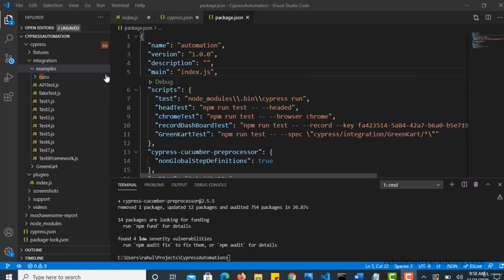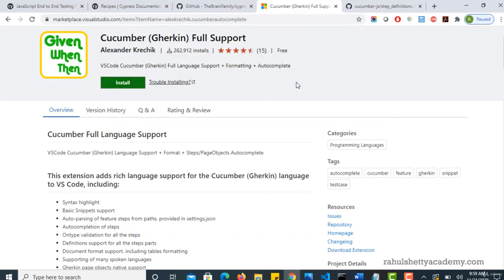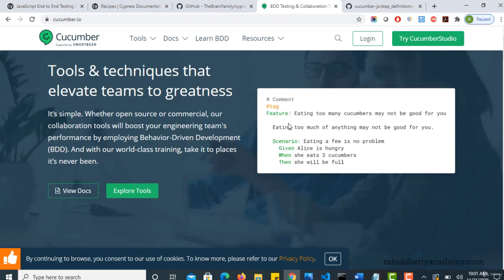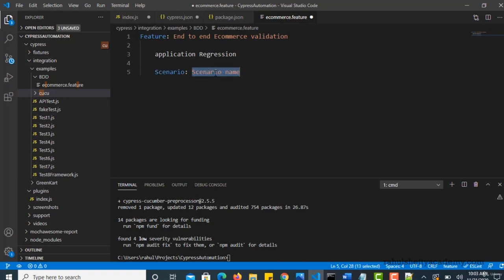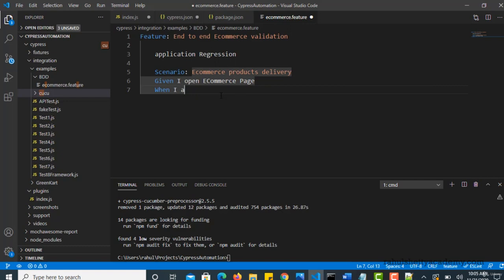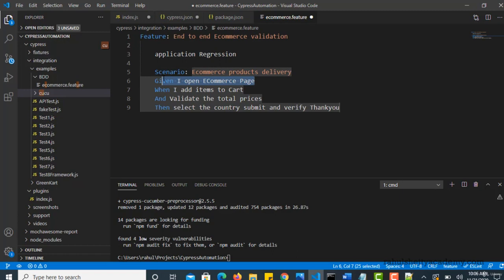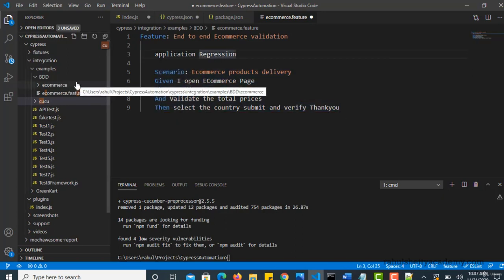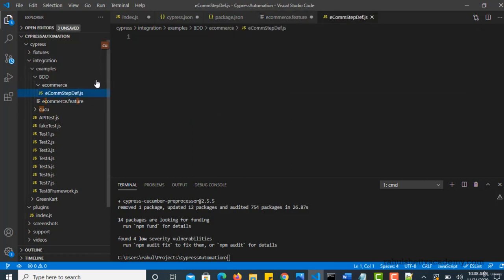056 Converting Cypress Mocha Tests to Feature files with Gherkin Syntax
056 Converting Cypress Mocha Tests to Feature files with Gherkin Syntax

Cypress Architecture

Cypress Browser Support:

Chrome
Electron